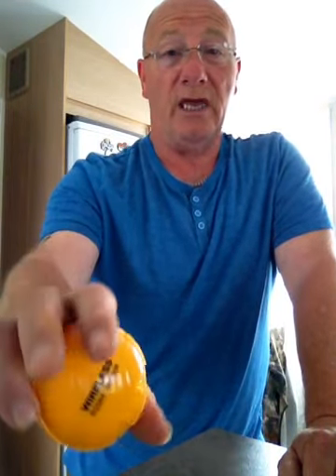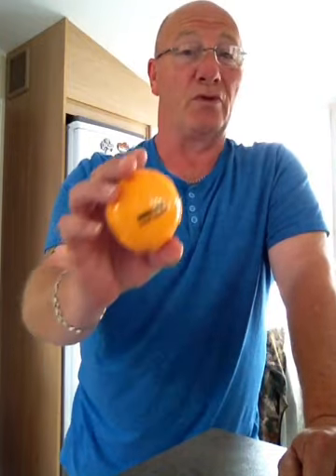Fish finder off Wish part1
My thoughts on the fish finder from Wish